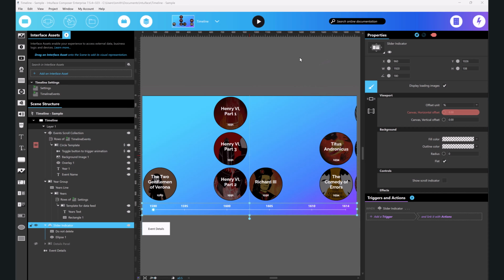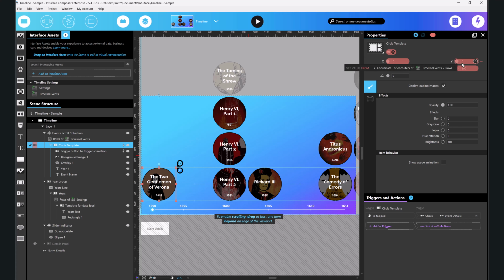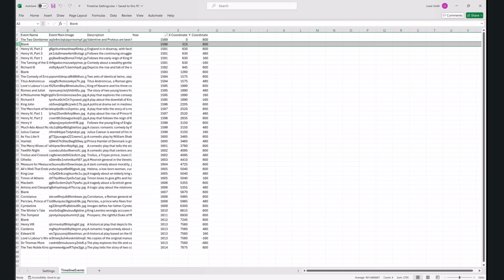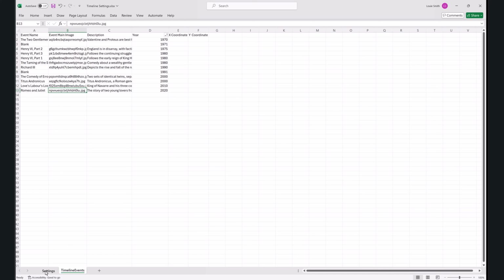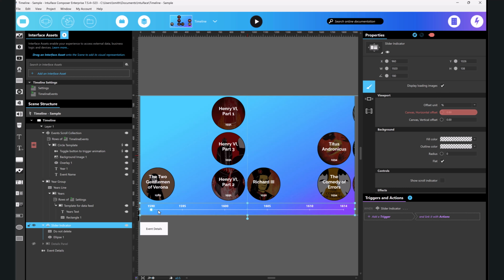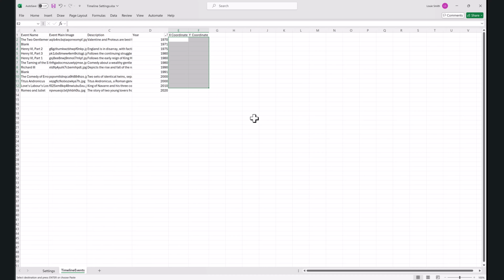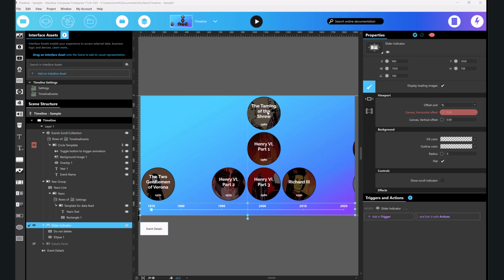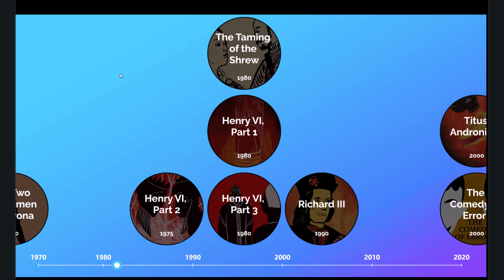How to reuse the Timeline sample experience